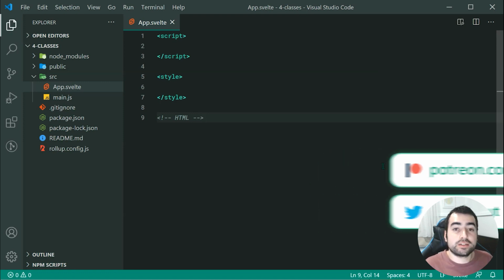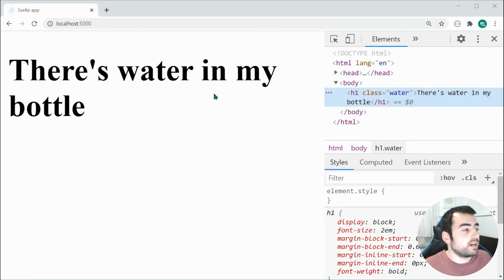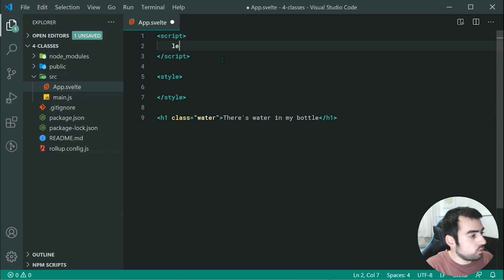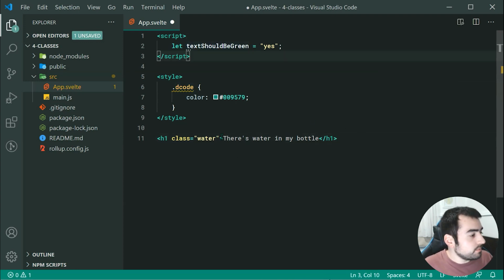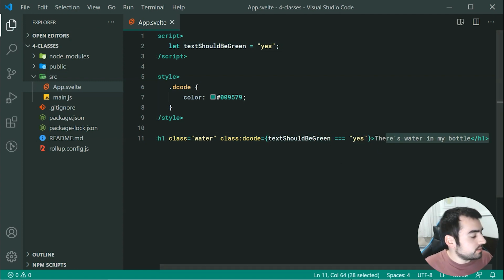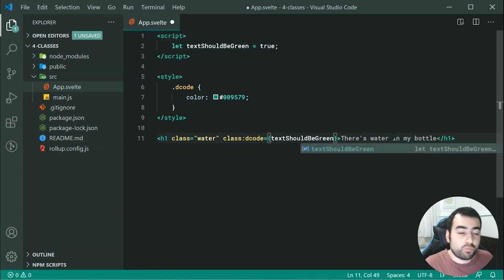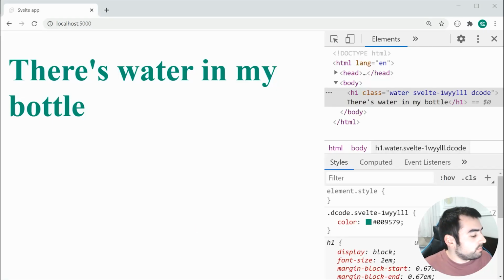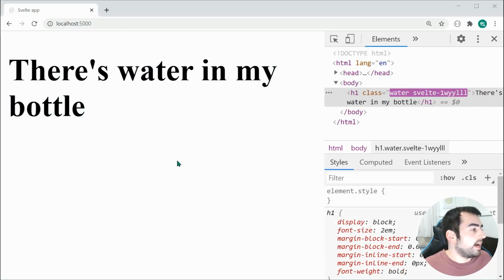Adding & Removing HTML Classes - Svelte Tutorial #4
In this Svelte tutorial we'll be taking a look at how easy it is to add and remove HTML classes.